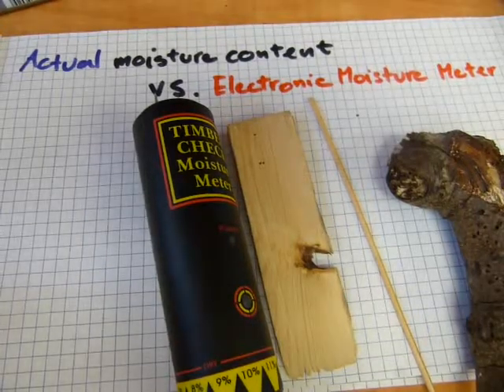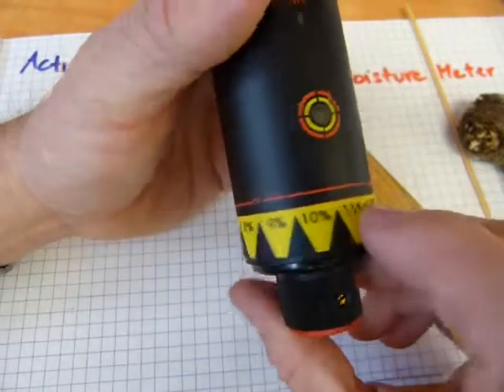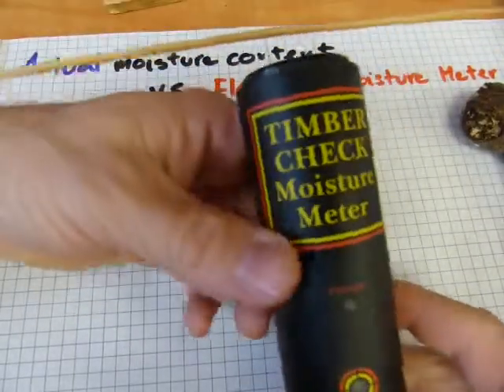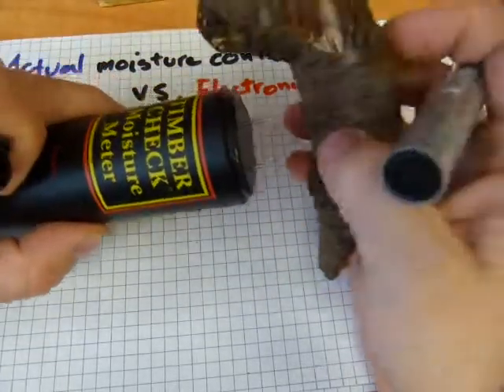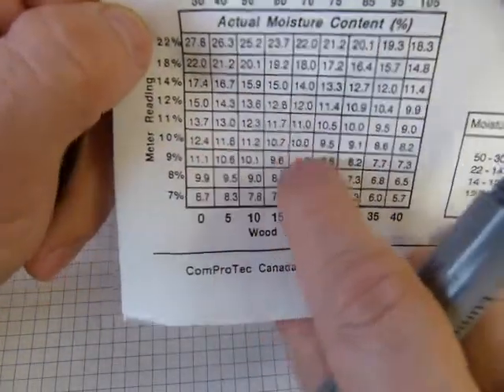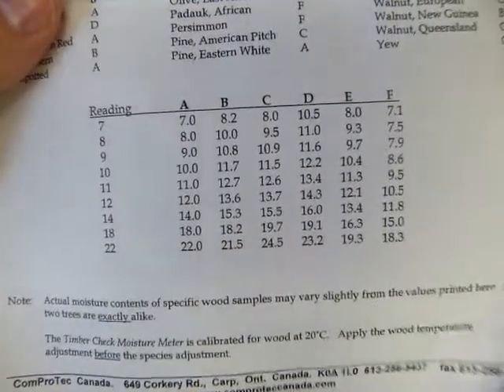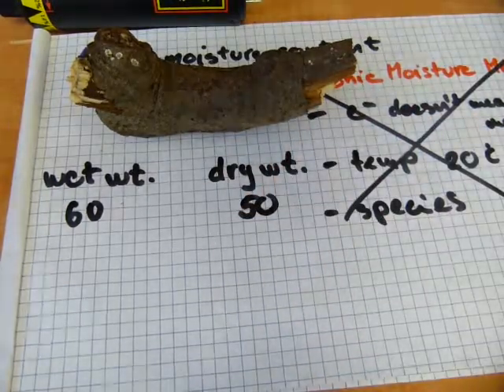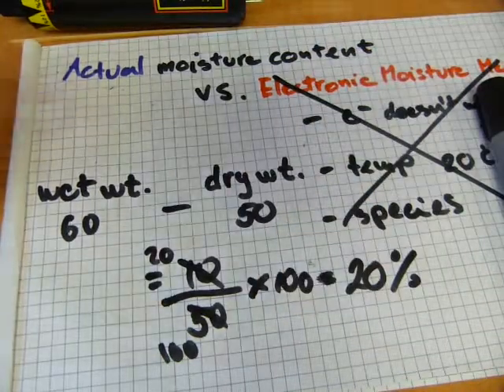Moisture testing wood with DC current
Insulators can become conductors. Testing, issues & limits, actual moisture content.